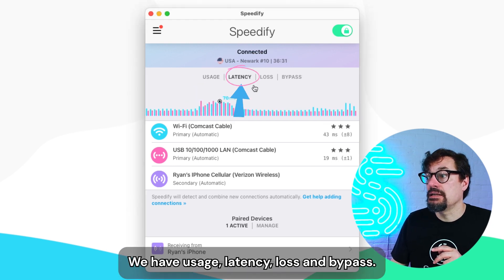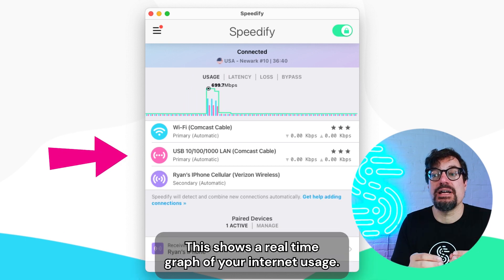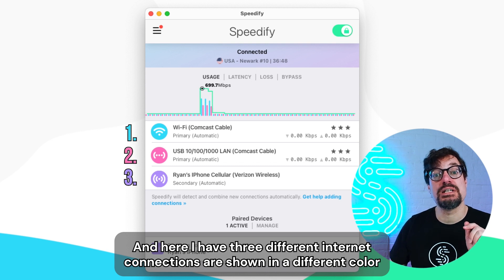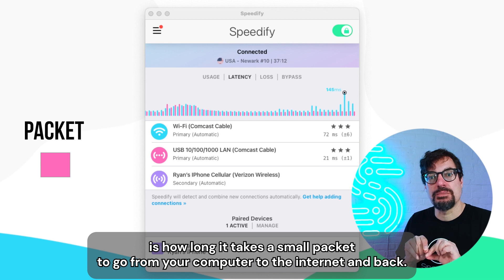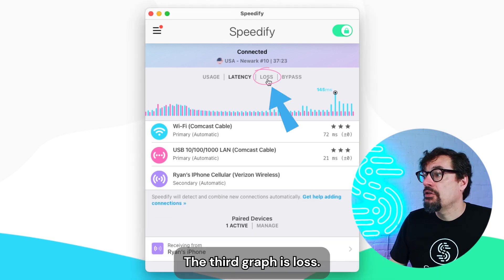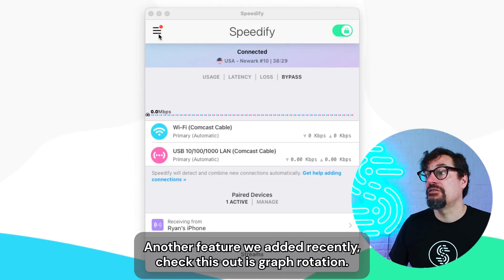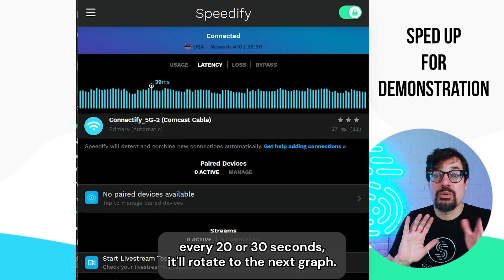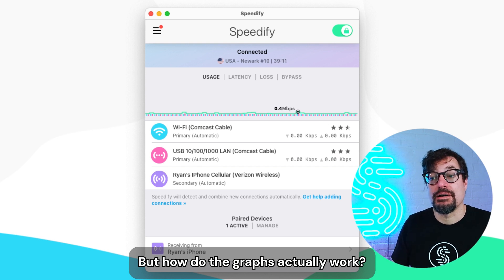How To: Use Graphs in Speedify and track your connection performance IN REAL TIME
Here at Speedify we always try to make our app’s features as clear as possible to our users, but some of our viewers have been asking about what the in-app Graphs are in Speedify, how they work and what exactly they display, so here it is!

The Speedify Graphs help you monitor the performance of your bonded connections in real time, so you always know what’s going on!
Once you have the Speedify app, connect to server with the toggle in the top right corner, and you’ll see different Graph sections in the Dashboard.  You'll see 4 sections: Usage, Latency, Loss, and Bypass.

And another cool little feature we added recently is the Graph rotation.  This is for those that want to keep an eye on all their stats as they happen.. Just head into the Settings menu in the top left of the Speedify Dashboard, and scroll down all the way to the Preferences section.
In Graph Rotation you’ll be able to enable or disable whether the graphs rotate every 20 seconds. This is OFF by default.

Once you turn Graph rotation ON, back in the Dashboard you'll see the graphs rotate automatically.